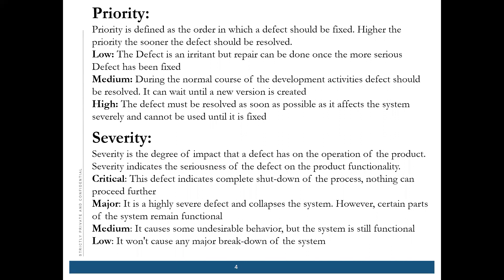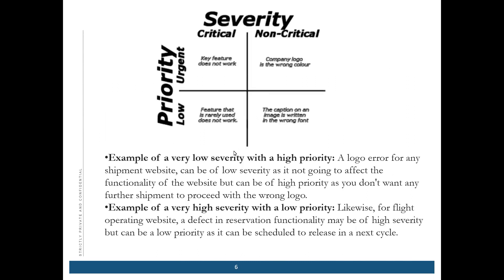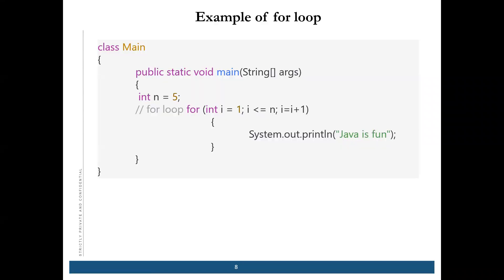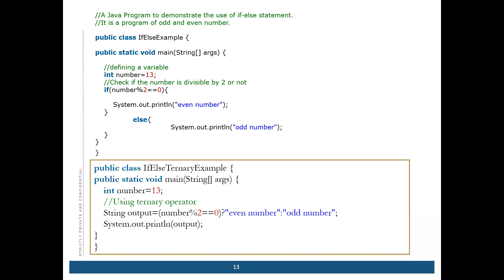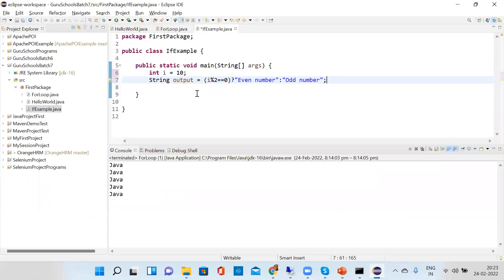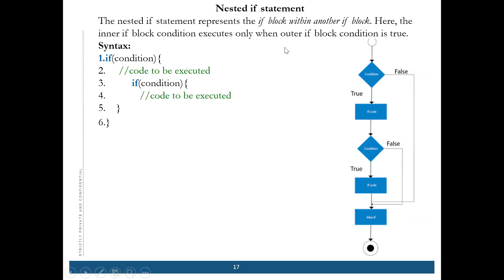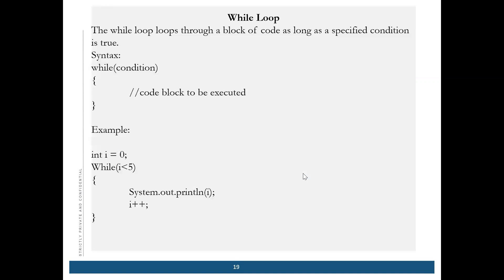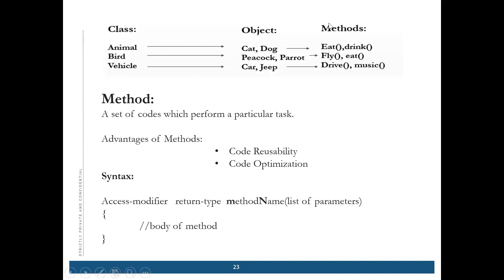Selenium Java Training Day 3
Selenium QA Automation Testing
Selenium is framework for automatic testing web-based application. Selenium is composed of several components for a specific role in aiding the development of web application testing automation process. Selenium runs on all platforms. It is open-source software platform.

With our six week online training program you will learn all the advanced topics in selenium QA and we will help you in reference ready resume preparation, Vendor Interviewing Preparation, end client interview preparation and ongoing project Support

GURUSCHOOLS is providing online training classes on Selenium QA with Hands on Real time projects and certified industry experts.